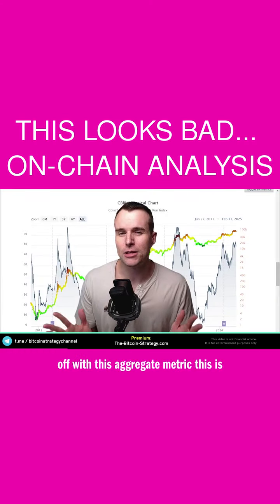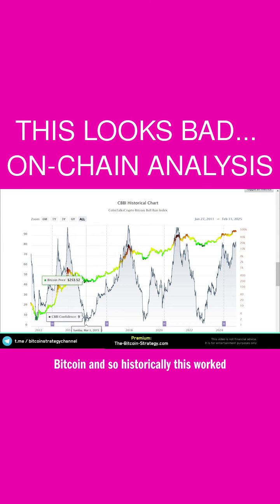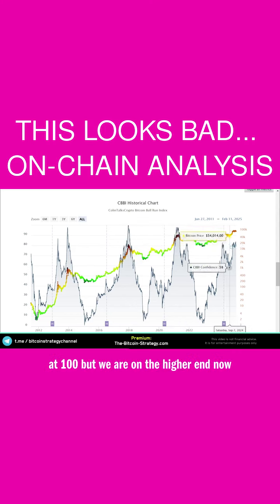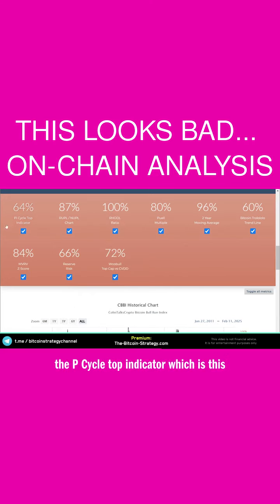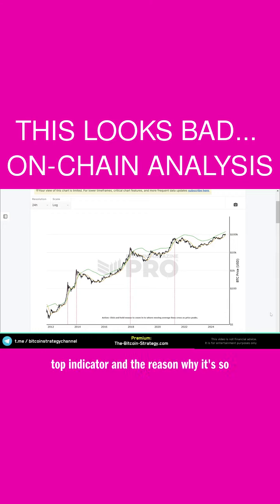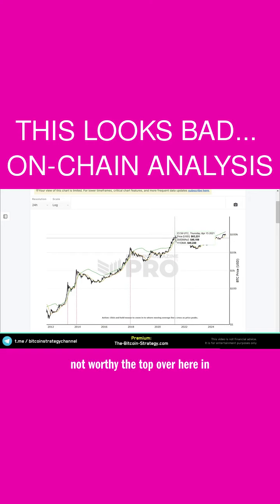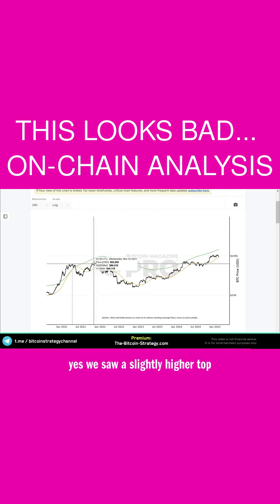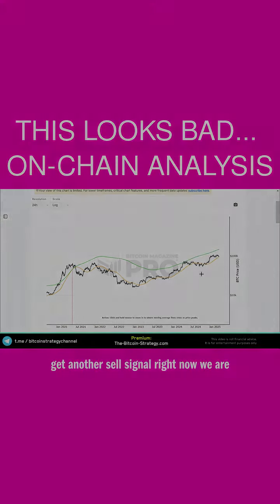This Looks Bad... 💀 On-Chain Analysis